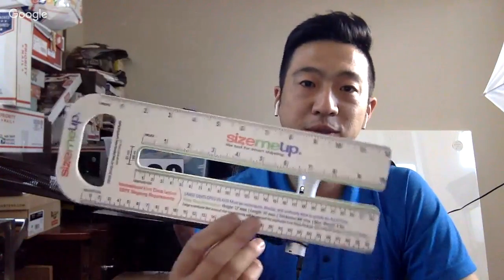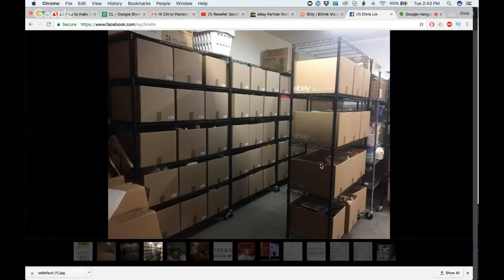Reseller Spotlight: Theresa Cox: How do you store and ship your eBay and Amazon inventory?